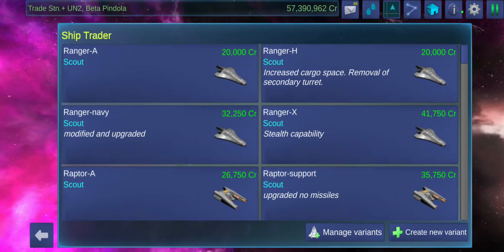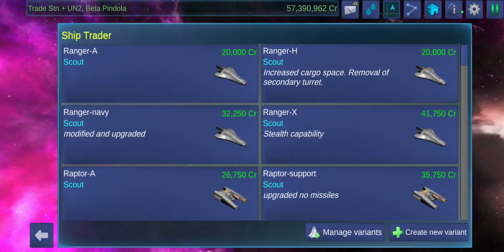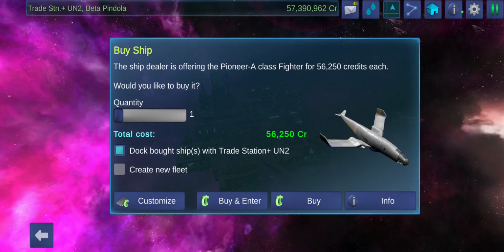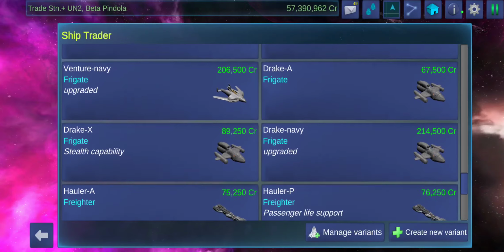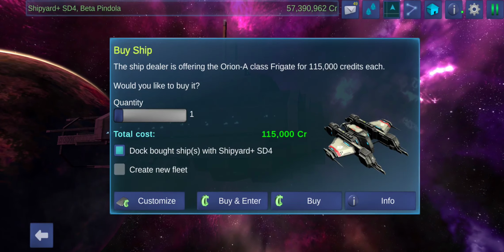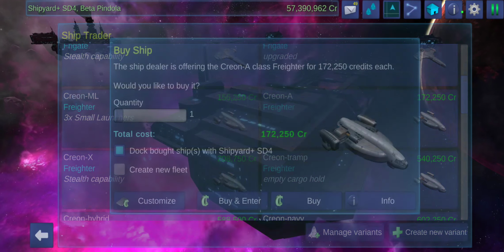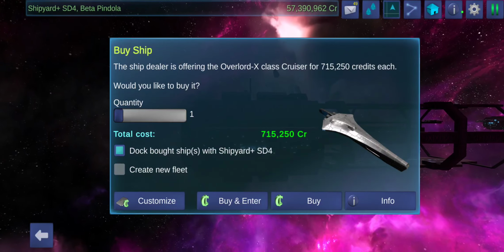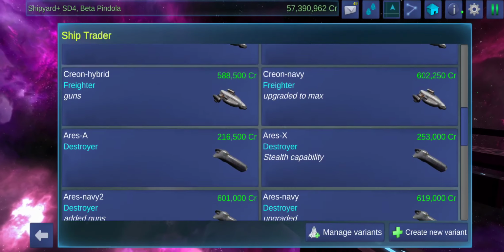Ships of Interstellar pilot 2